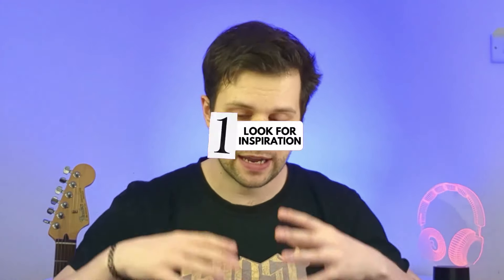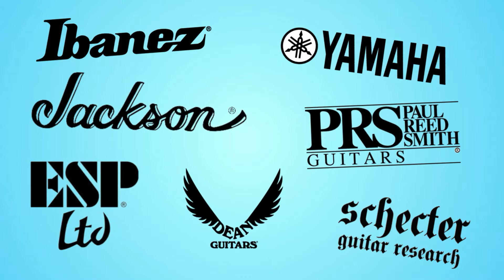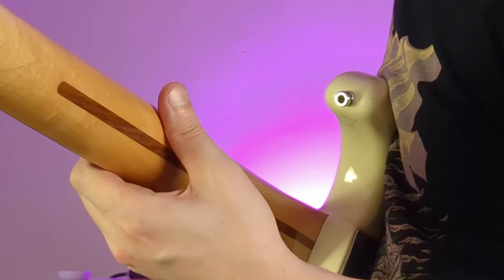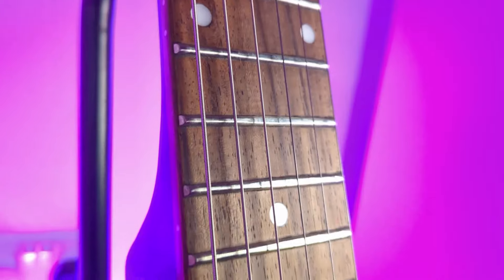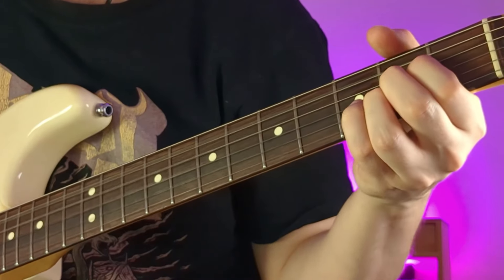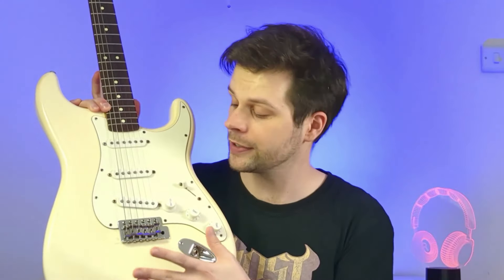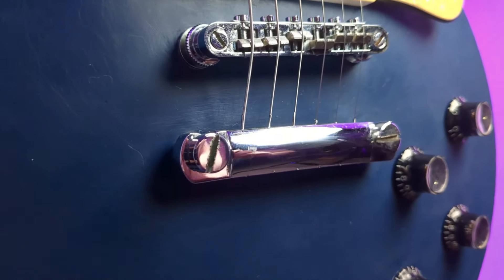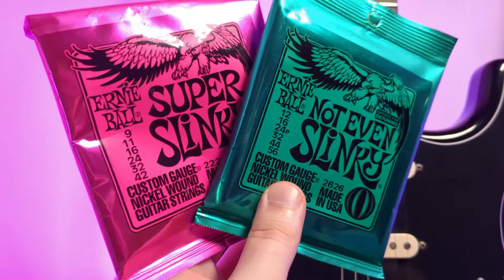10 ESSENTIAL Things to Check BEFORE Buying a Guitar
Here's my 10 top tips on what to check before buying an electric guitar, to help you find the one that's right for you! (And none of this is sponsored!)

-- REFERENCED VIDEOS --
How to set up an electric guitar:

– CHAPTERS –
Intro 00:00
Tip 1 00:24
Tip 2 00:53
Tip 3 02:11
Tip 4 02:44
Tip 5 03:37
Tip 6 04:28
Tip 7 05:10
Tip 8 06:07
Tip 9 07:53
Tip 10 08:44
Bonus tips! 10:01